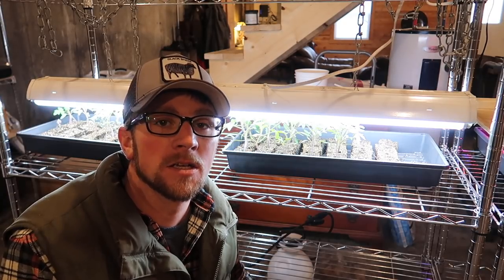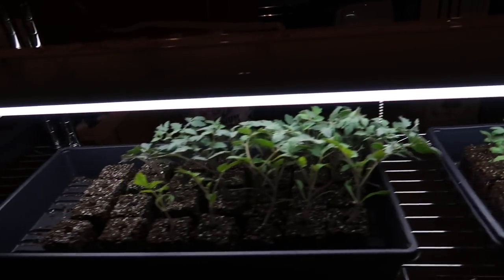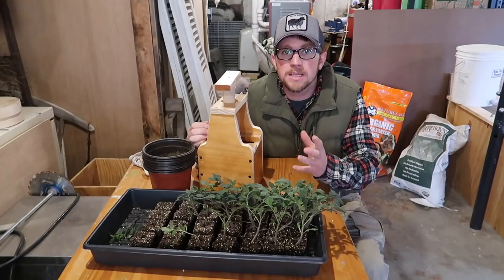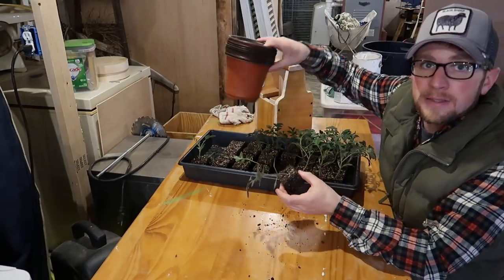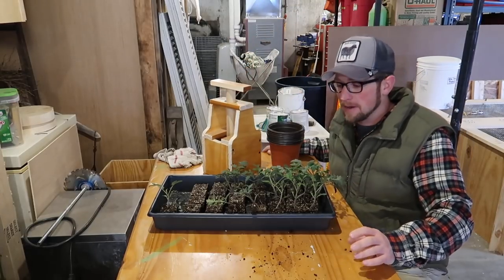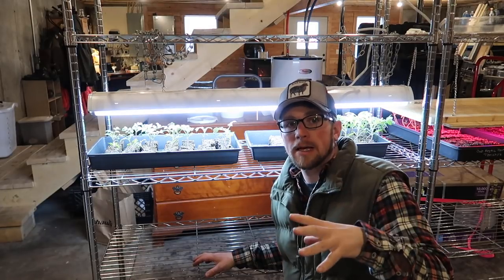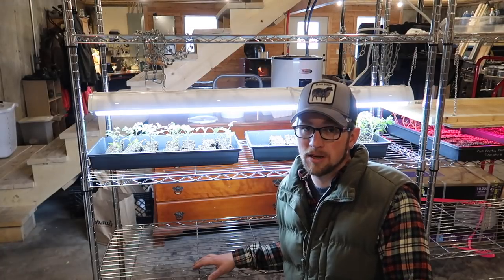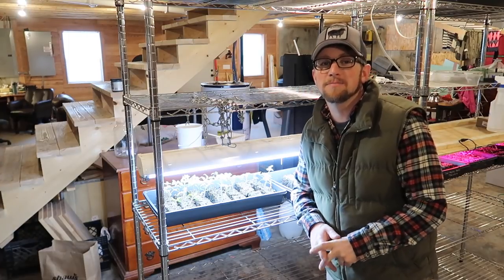Our Secrets to Growing the Best Tomato Plants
How we start our tomato plants inside and some secrets we have learned over the years.

Daily Uploads!